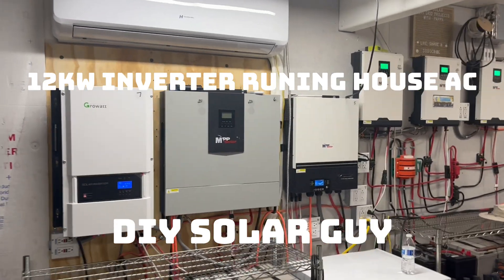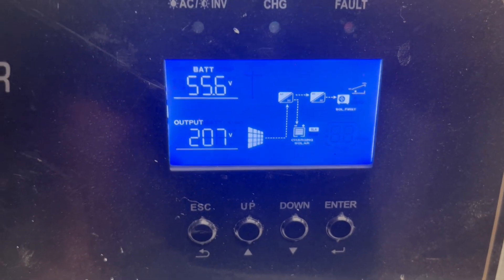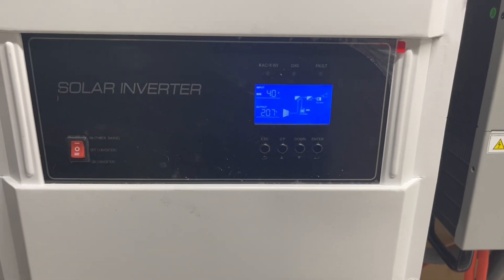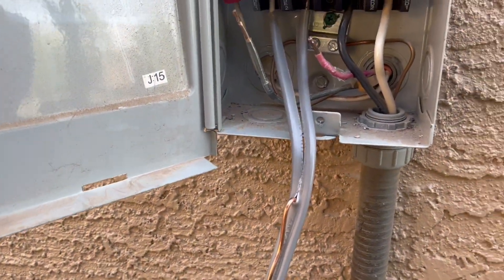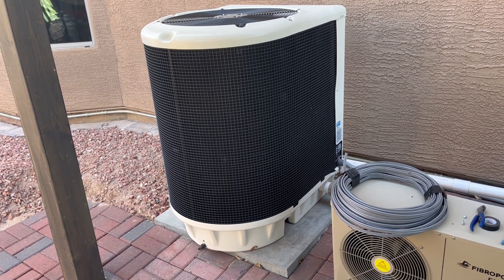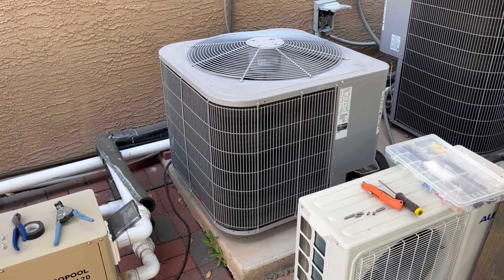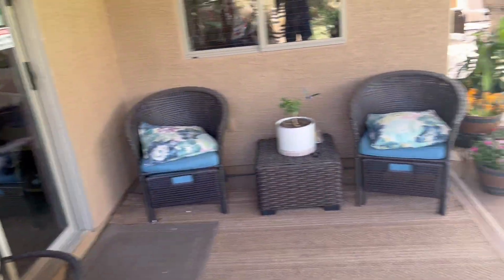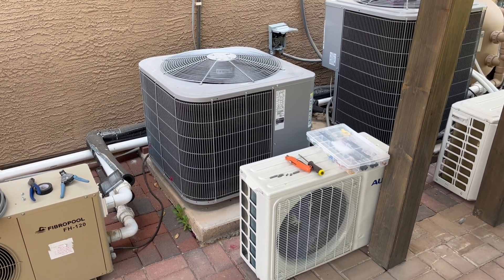3 1/2 ton AC with Growatt 12 kw 48v low frequency off grid inverter with super cheap solar panels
Today on Pappa’s projects we were able to start and run our attached upstairs 3 1/2 ton central ac unit using only our Growatt low frequency off grid inverter with just 37-250 watt poly used solar panels. We only paid around $38 on avg for each solar panel. Growatt  12 kw low frequency off grid inverter was $1500 delivered to inside our garage from lift gate truck. Weighs 200 lbs on pallet. Has to ship freight. Bought 4 AGM light catcher solar 12 volt batteries for $180 each. Wire was around $250 total for all wire. Breaker was $15. Payoff time is very quick when you use 50-80 kilowatts during the day. Enjoy the video and hope you have a truly wonderful and very blessed day. We purchased all our solar panels at santansolar.com